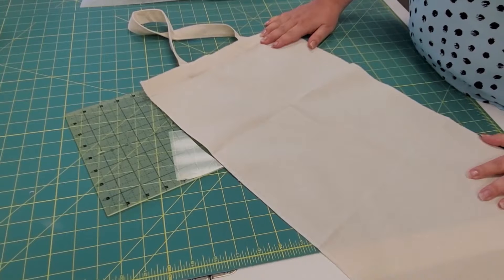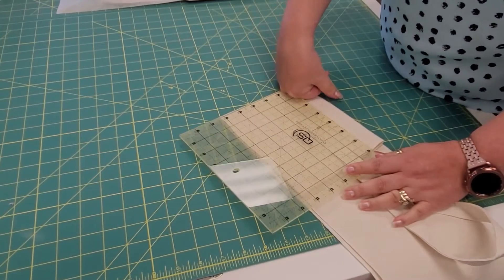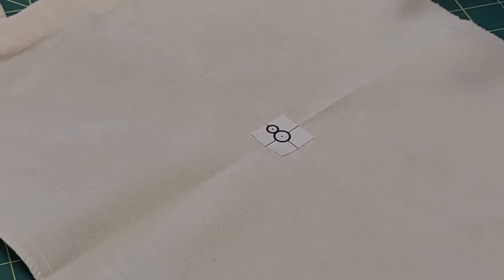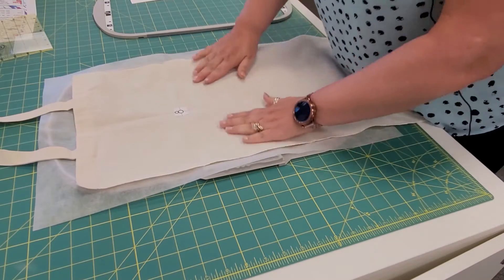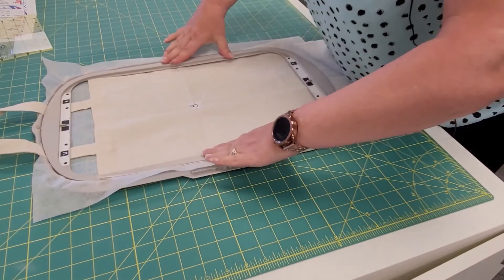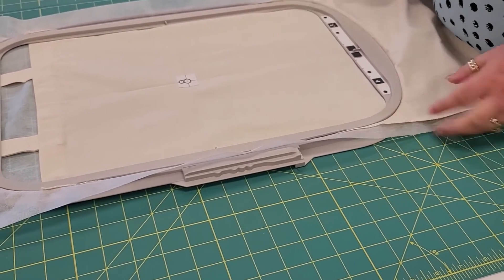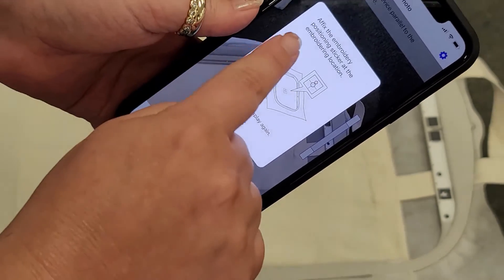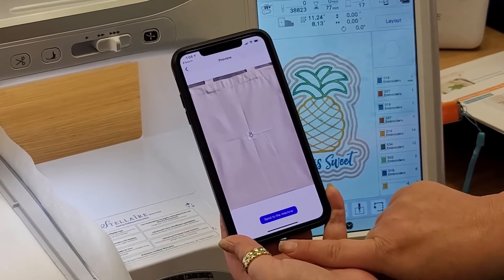Snowman sticker and the App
Walk through of how to use the snowman sticker for those machines that use a positioning app instead of a built in camera.